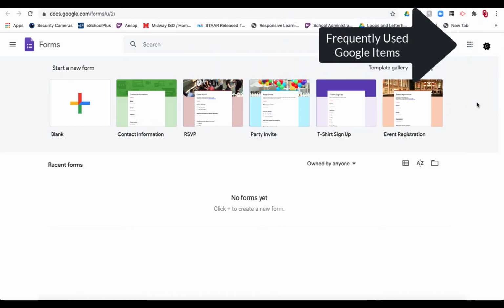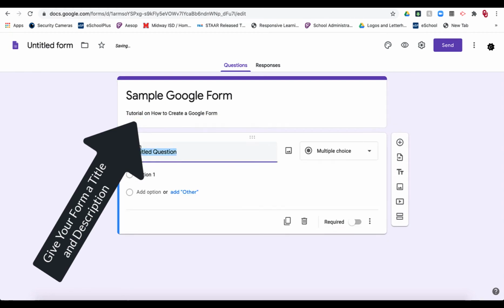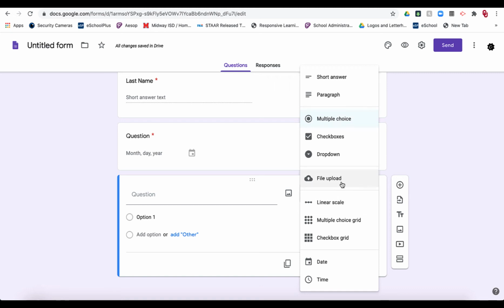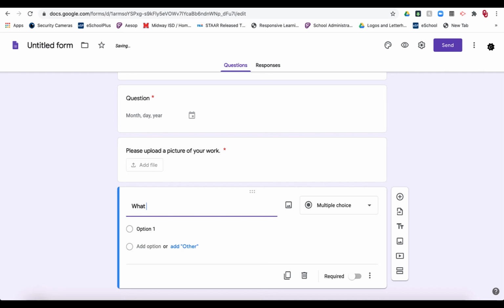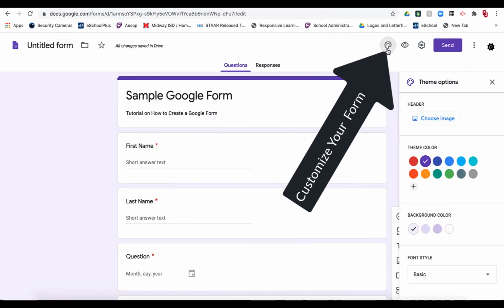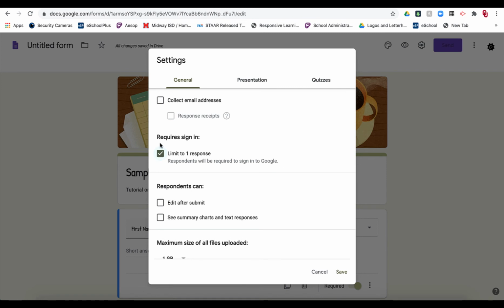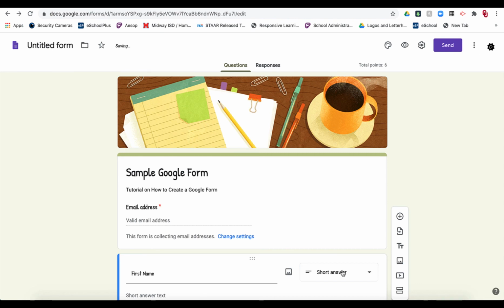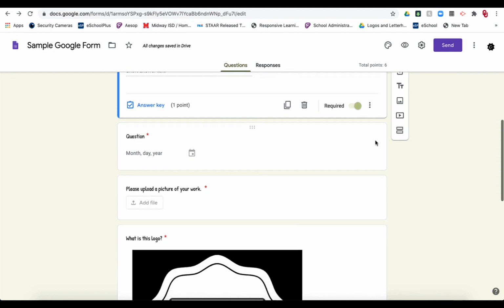Basics Tutorial for Google Forms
This tutorial will provide you with the basics to get started building a Google Form. Additional tutorials will follow to enhance your forms and highlight ways you can use the data to drive your professional practice.